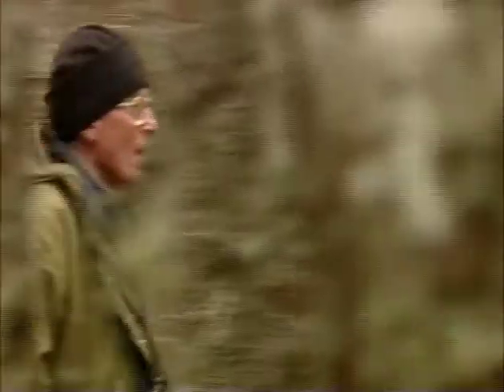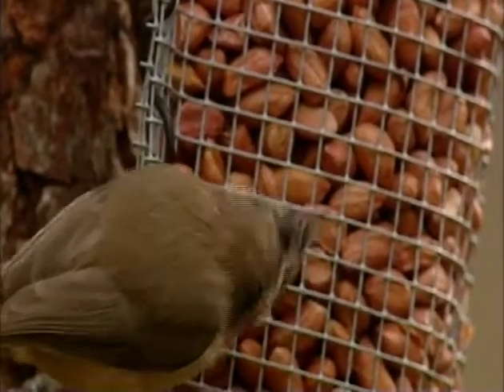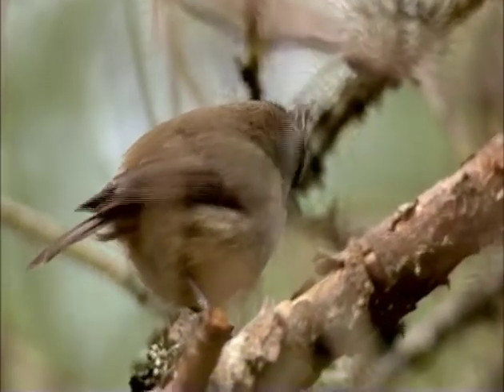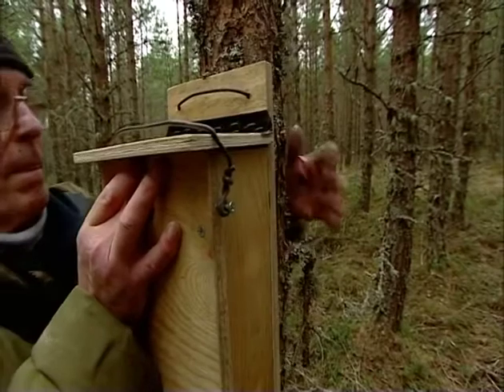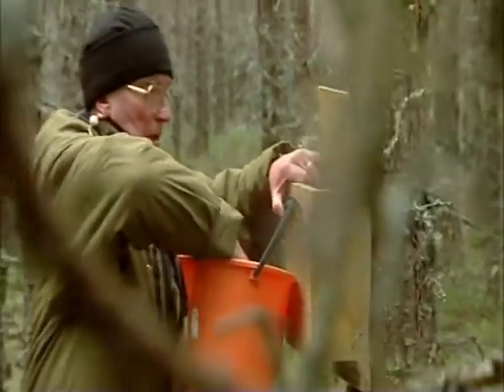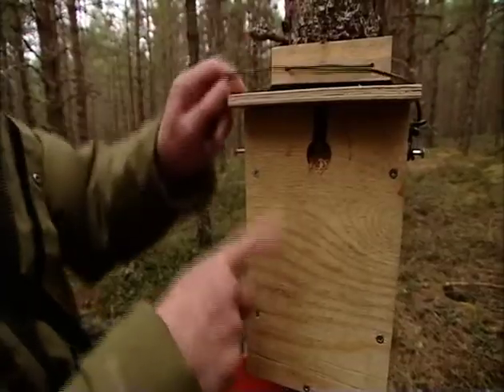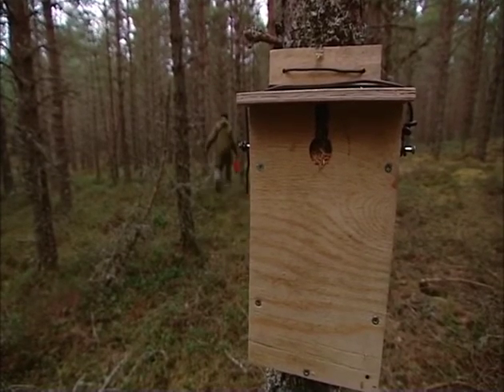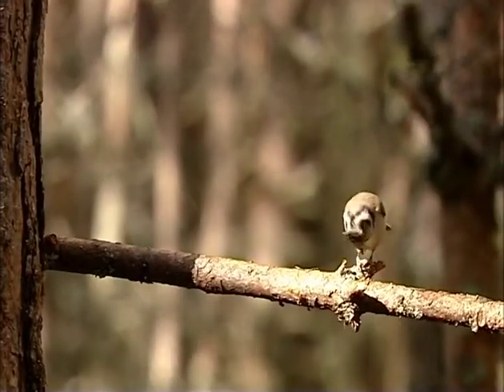Allan Bantick on BBC Springwatch talking about crested tits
BBC Springwatch came to Strathspey in 2008.  This piece about crested tits was filmed ahead of the show going on air and was screened in the web version of the programme but not used in the main show.   This demotion was due to a crestie nest, that was to have been featured live, being attacked by woodpeckers a few hours before the programme began.  The chicks were all taken.